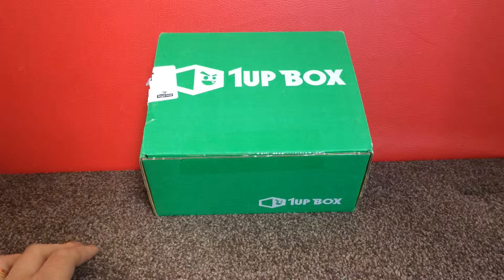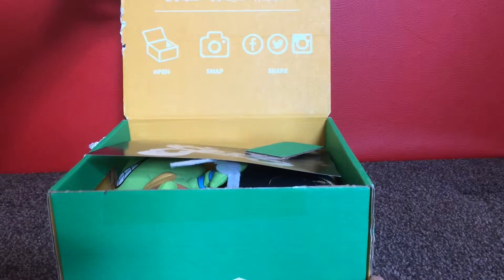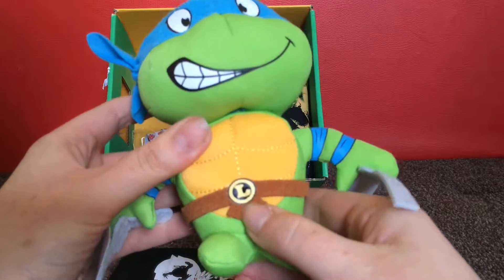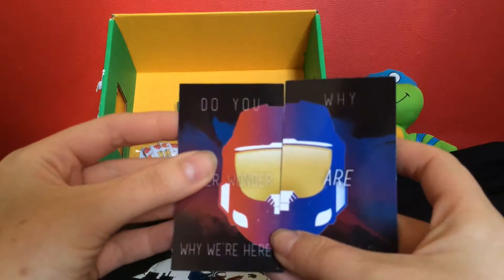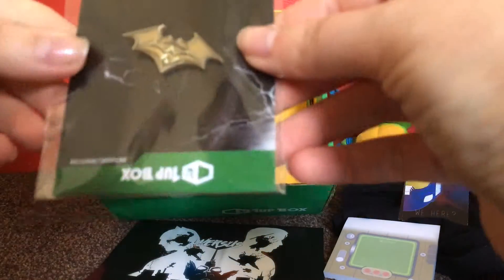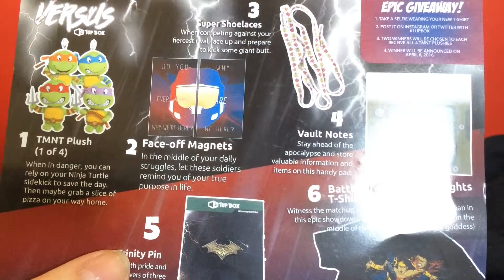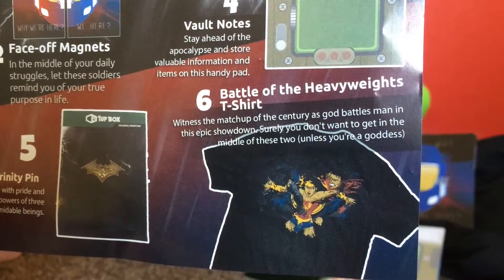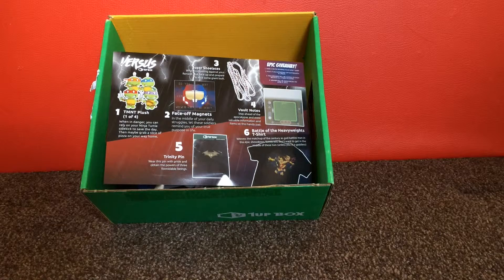Unboxing My 1up Box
See for yourself what was included in the March 2016 1 up subscription box.